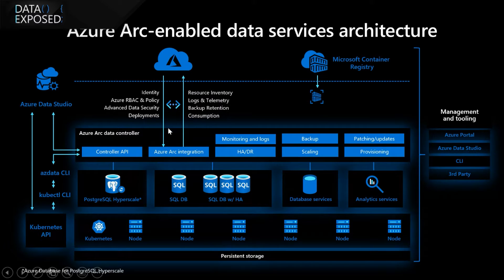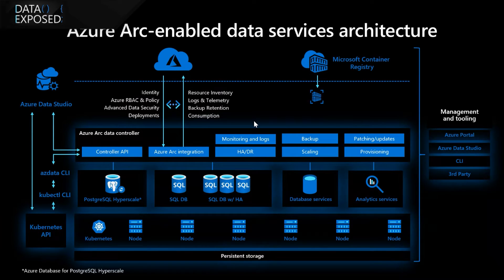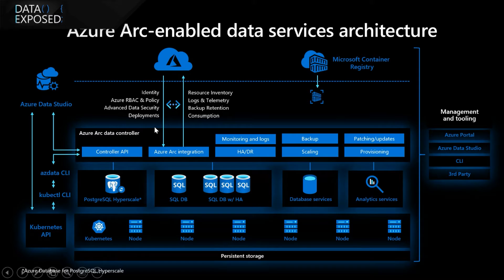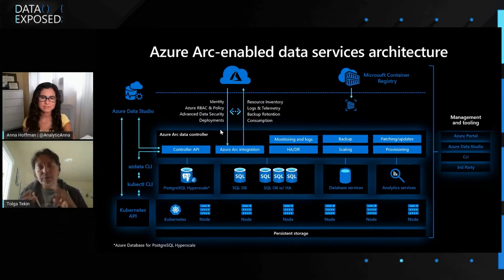How to Deploy Azure Arc Data Services Anywhere | Data Exposed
In this episode of Data Exposed with Tolga Tekin, learn about the ability to deploy Azure Arc Data services via Kubernetes to any hardware platform.

0:00 Introduction
0:55 What is Azure Arc
2:20 Azure data services anywhere at a glance
3:28 On-premises vs Azure
4:02 Azure Arc-enabled data services architecture
6:07 Management capabilities comparison by deployment model
8:22 Customer scenarios with Azure Arc
9:53 Example - managing different infrastructures at different locations
11:51 Getting started